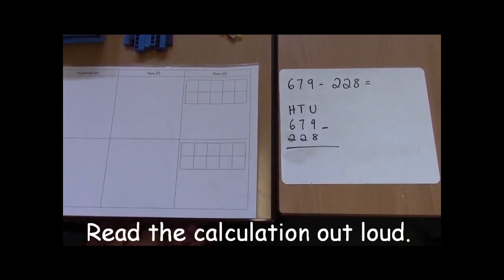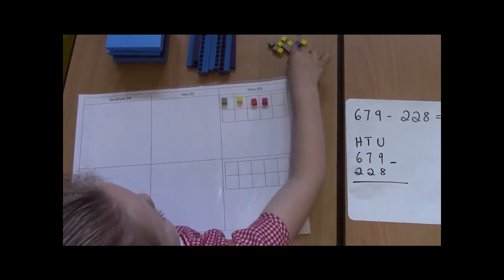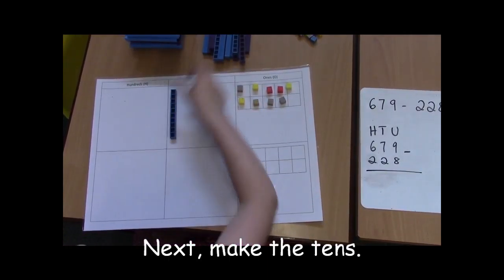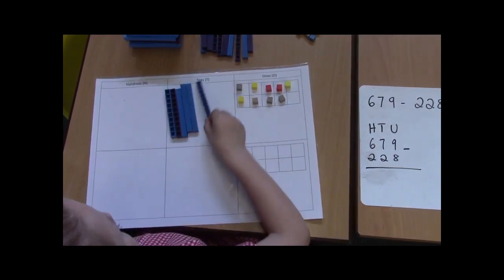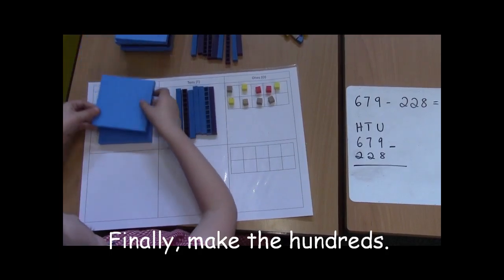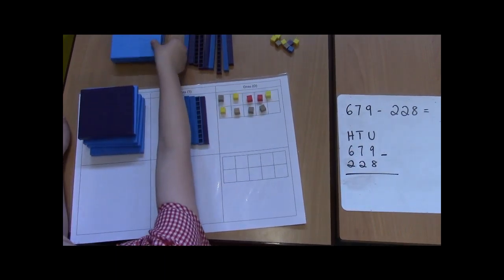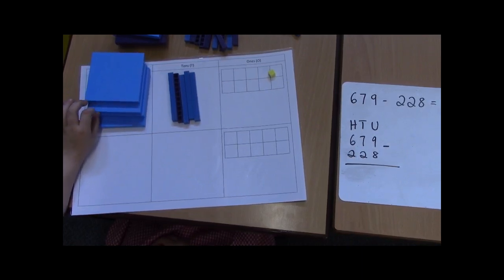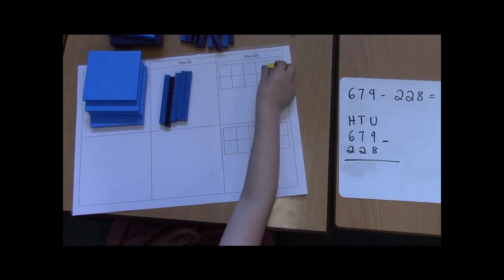Year 3 Subtraction with Diennes